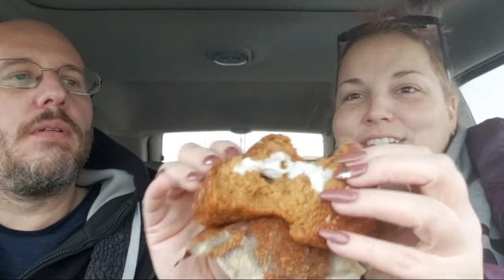Tim Horton's Holiday Treats!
Trying @TimHortons Holiday Treats!!